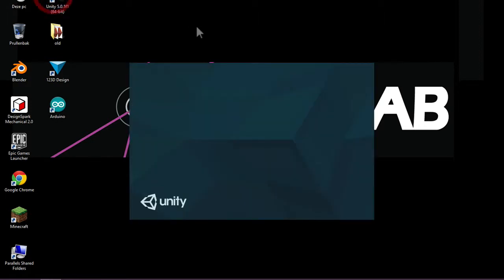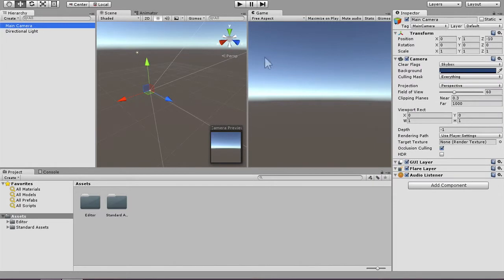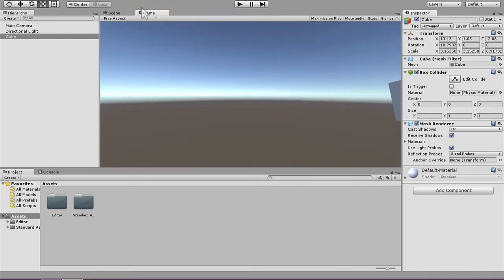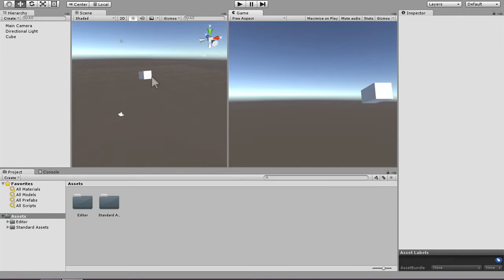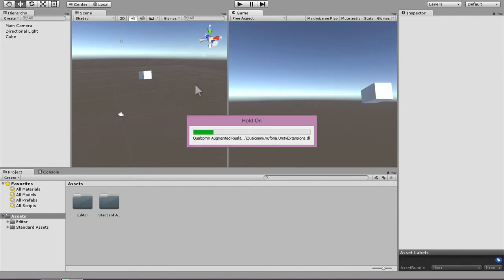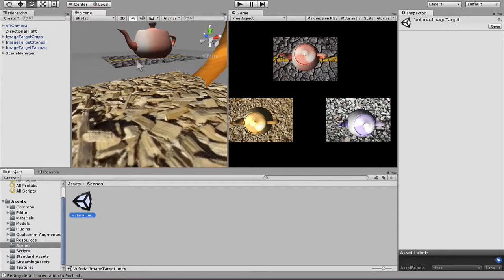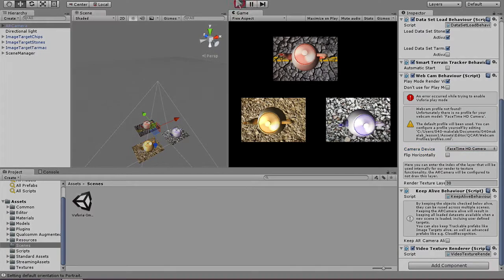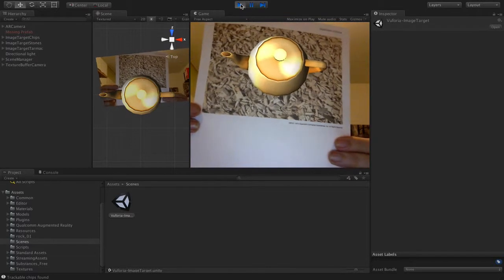Augmented Reality app : lesson 1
Augmented Reality app building using Unity iteration 1